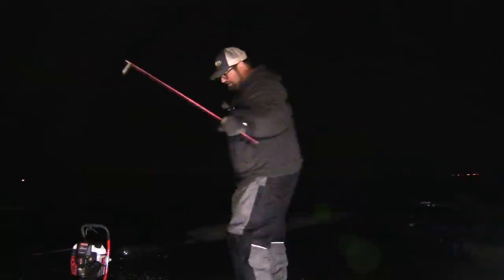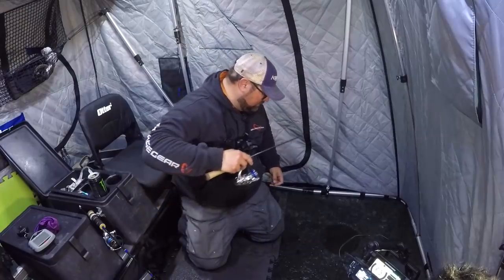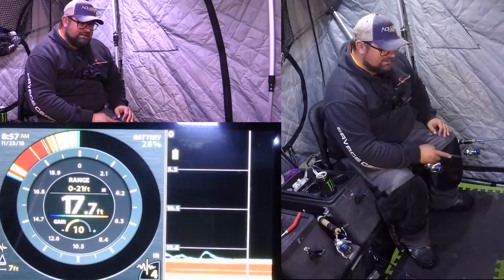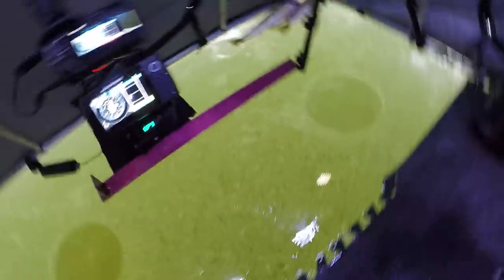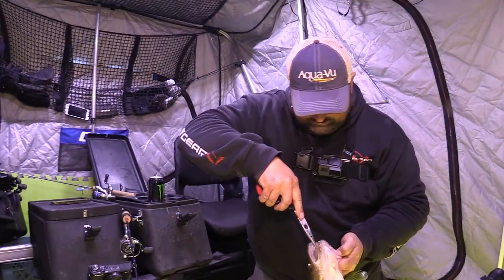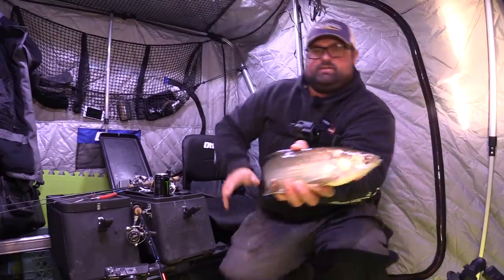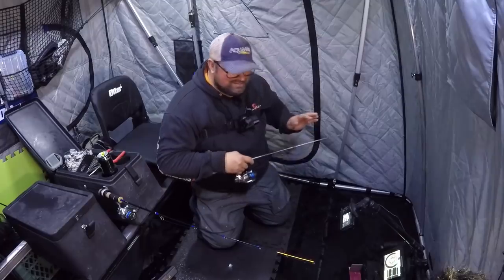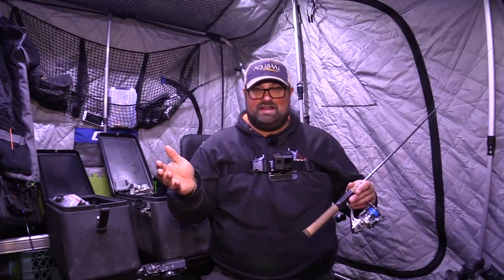EARLY ICE WALLEYE (First Ice)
I love chasing BIG WALLEYE through the ice!  Made it out early in the AM, got the Otter X-over setup and went to work for an action filled day of chasing BIG Walleye.  A lot of fish were caught and didn't make the cut on this day.

~~Equipment Used~~
Otter Pro X-over Lodge
1000 Stradic HG
10lb Power Pro (Ice Line)
38" Commander TUC
36" Deadstick Ice Rod

~~Tackle Used~~
Hyper-Glide 2.5"
Rattlin' Google Eye Jigs 1/4 ounce

~~Electronics~~
Humminbird Helix 7 G2N